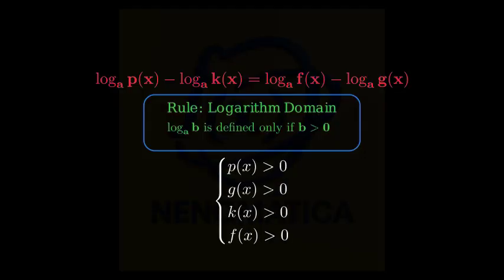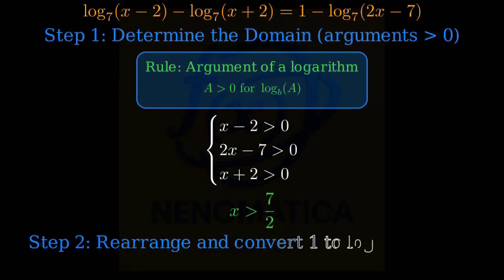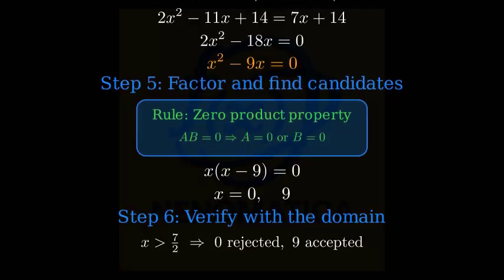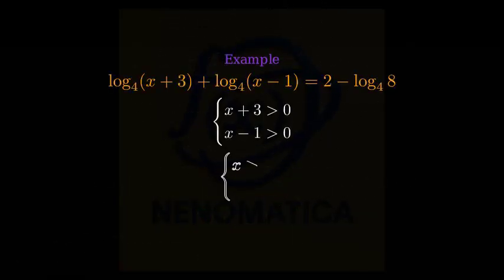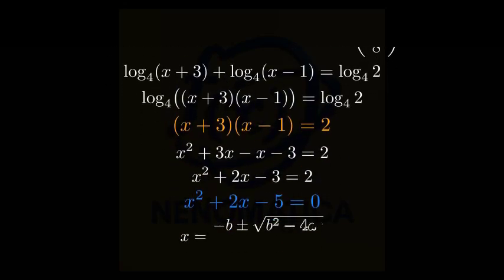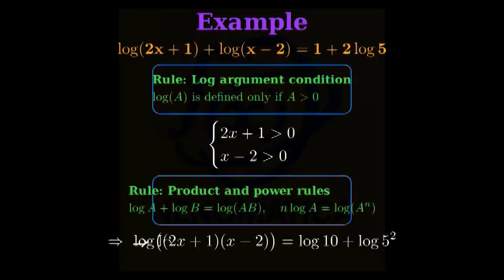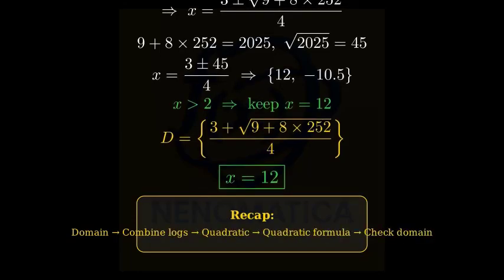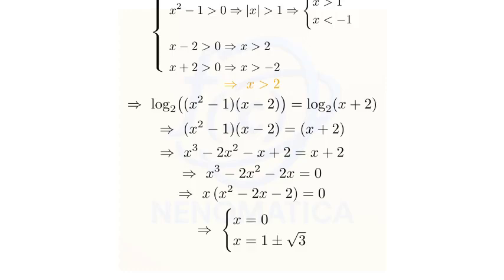Logarithm 8-12: Logarithmic Equations | NENOMATICA